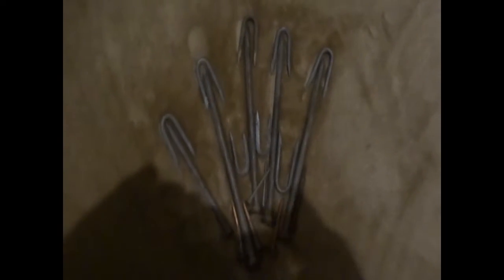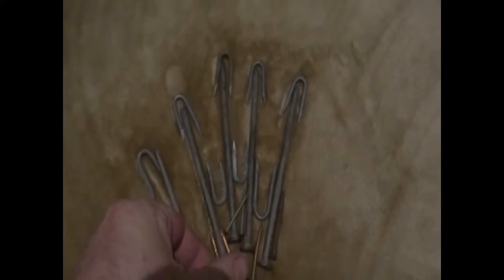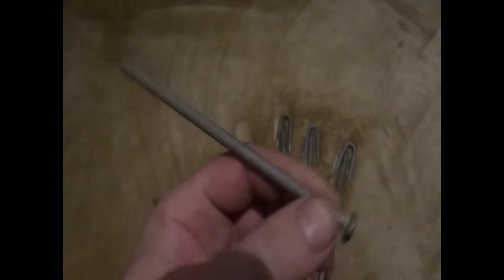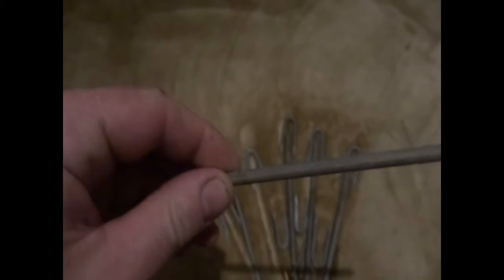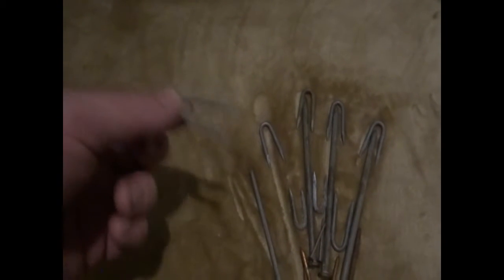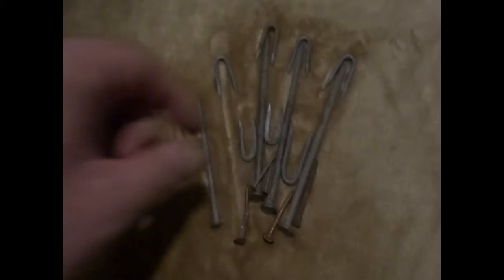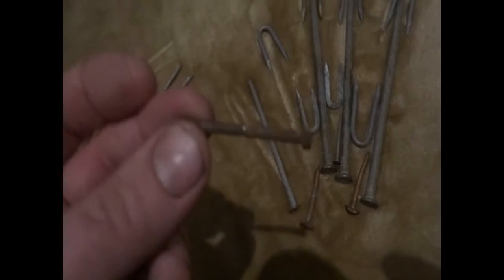nail care routine 2019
Gappy pirate's latest beauty tips.How to take care of your nails. my latest nail care routine.